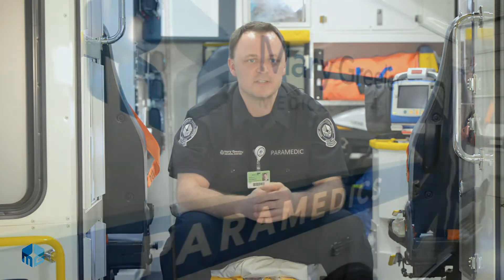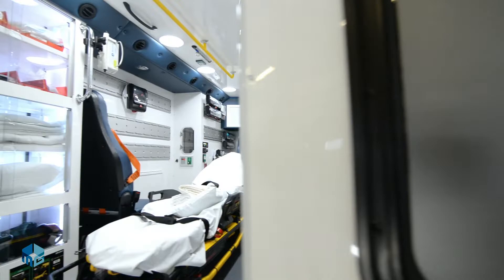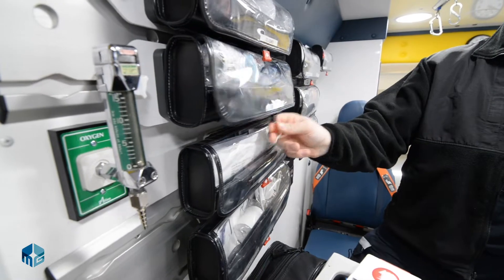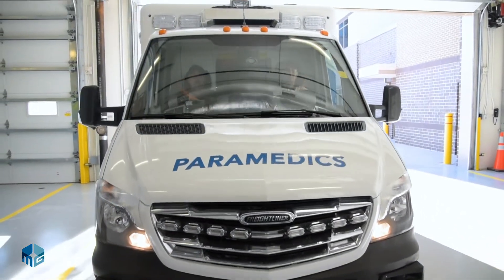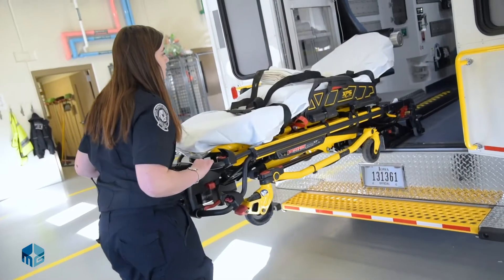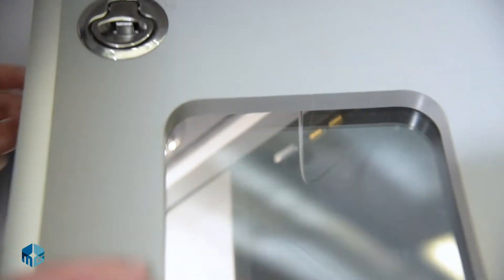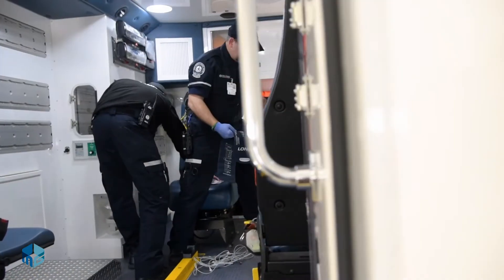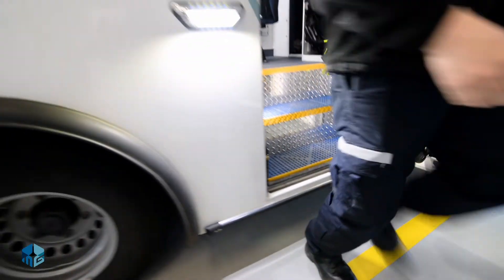Inside Mary Greeley's New Ambulance